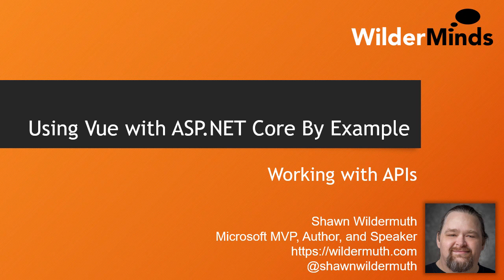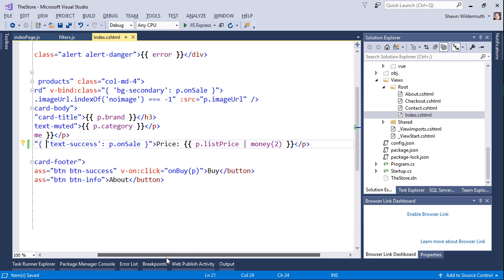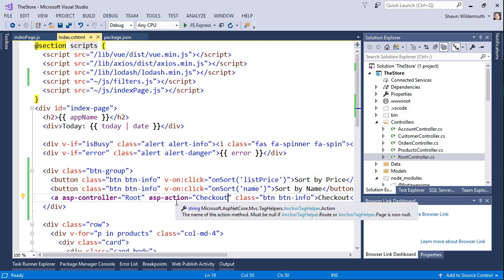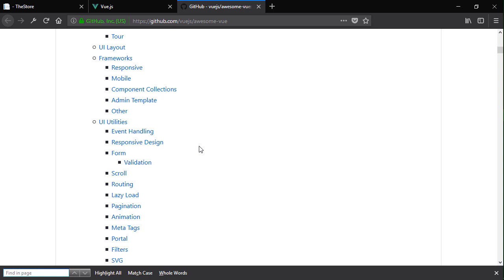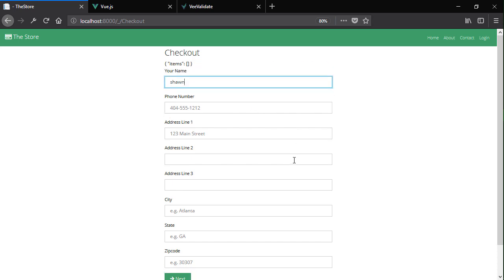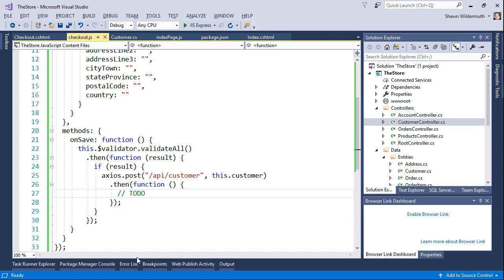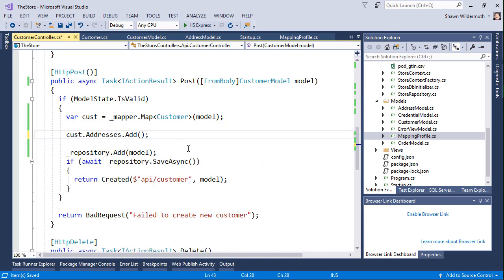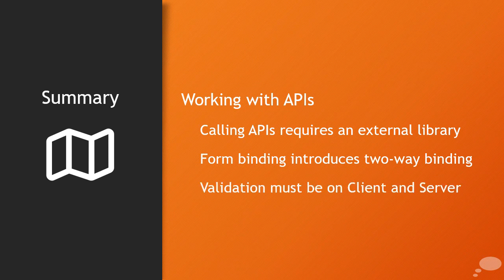Vue.js By Example (4/10): Working with APIs - Full Course from Wilder Minds